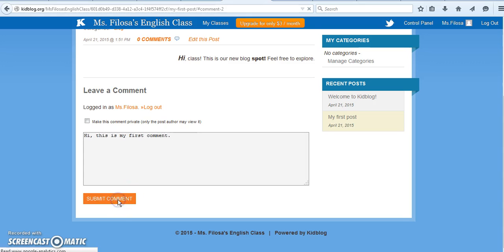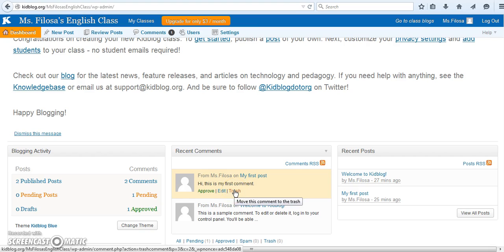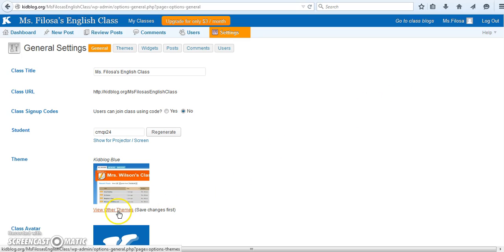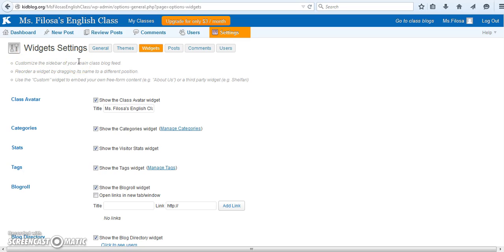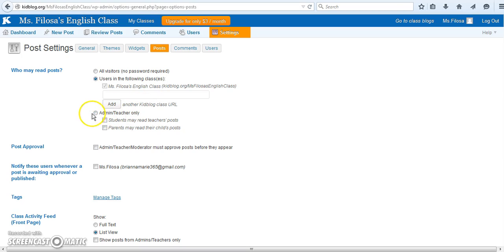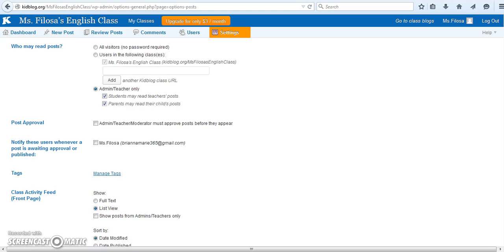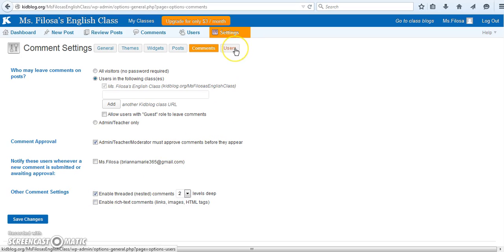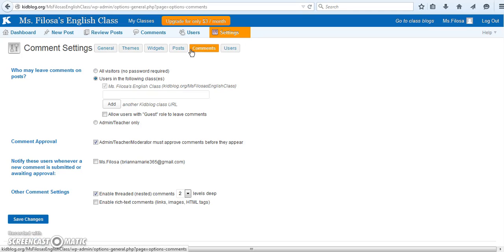How to Blog: (Kidblog Tutorial 2)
In this tutorial, you will learn about some of Kidblog's features and how it compares to WordPress.